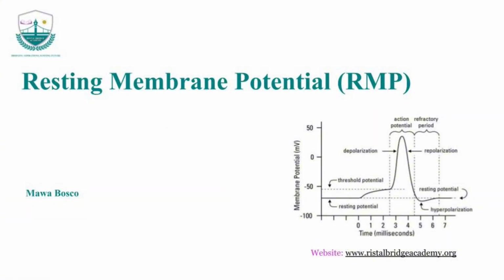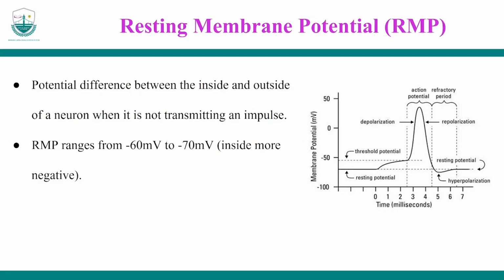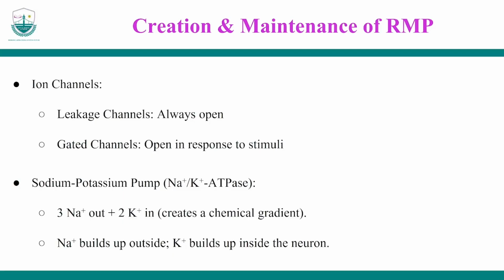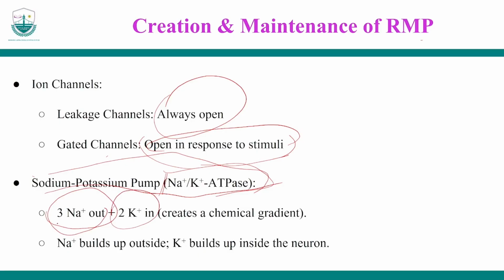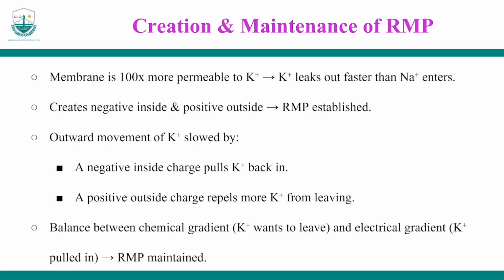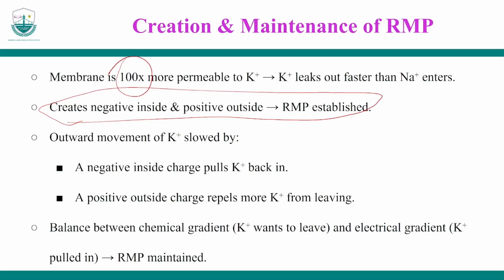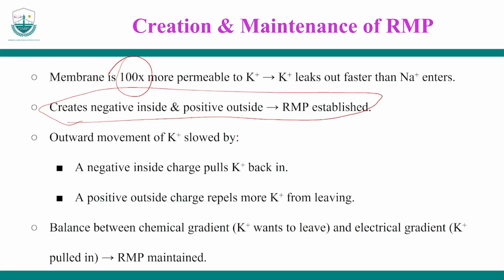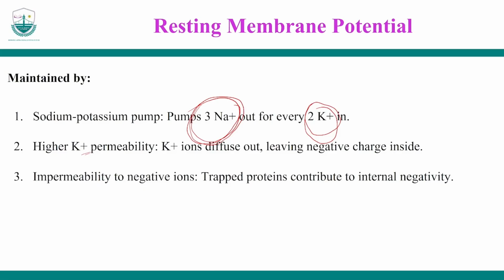Resting Membrane Potential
Resting Membrane Potential | How Neurons Stay Electrically Ready
What keeps a neuron ready to fire? It all starts with the resting membrane potential — the steady electrical charge difference across a neuron's membrane when it's not sending a signal.

In this short video, you'll discover how this potential is generated, why it's essential, and how it sets the stage for nerve impulse transmission.

X: @RistalBridgeAcademy